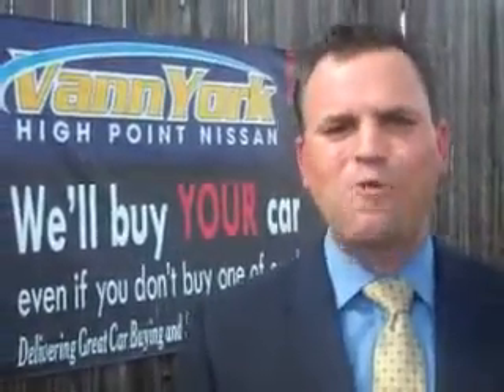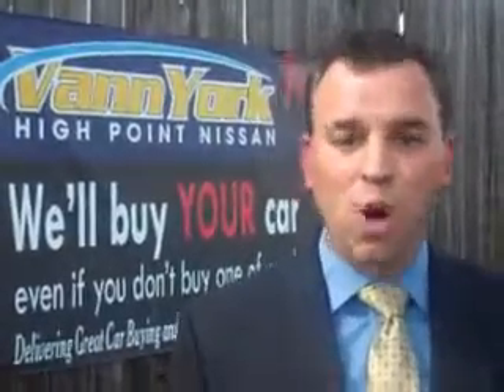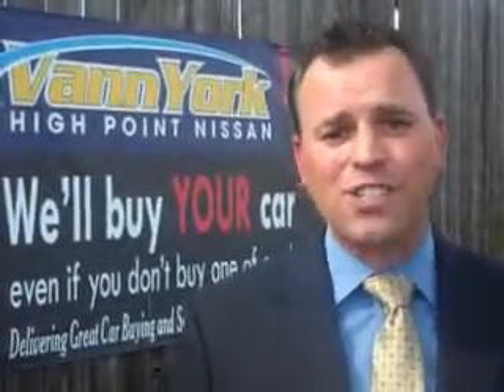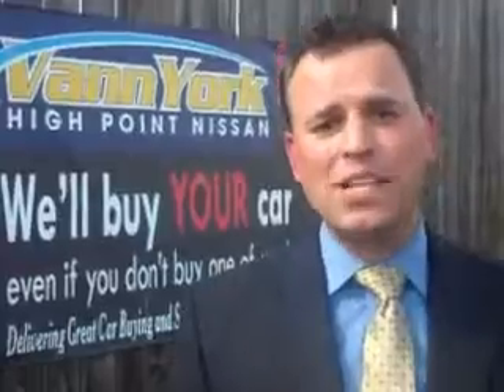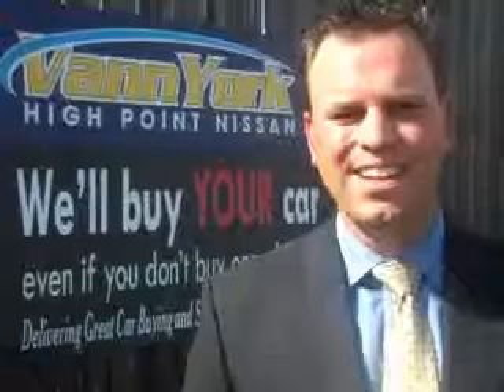Nissan Altima, Vann York's High Point Nissan- High Point,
Nissan Altima, Vann York's High Point Nissan you will love this Super Black 2010 Nissan Altima, equipped with a 4 Cyl. engine and an automatic transmission with 14,901 miles. enjoy an exceptional 32 miles to the gallon on this great car with features like Cruise Control, Power Steering, Power Brakes, Power Door Locks, Tachometer, Anti-Theft Devices, Multi-Function Steering Wheel, and much more. Enjoy the drive and have peace of mind in this 2010 Nissan Altima. see us at Vann York's High Point Nissan today!
miles-  14,901
vin- 1N4AL2EP3AC190041

1810 S. Main ST.
High Point, North Carolina 27261